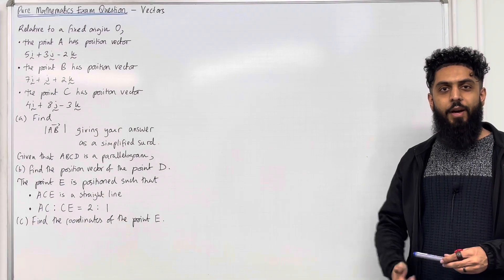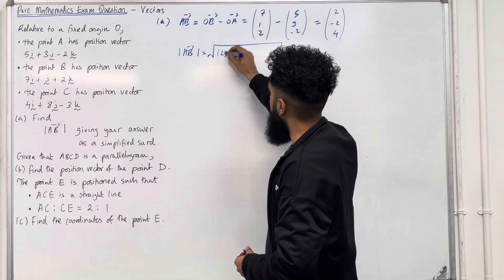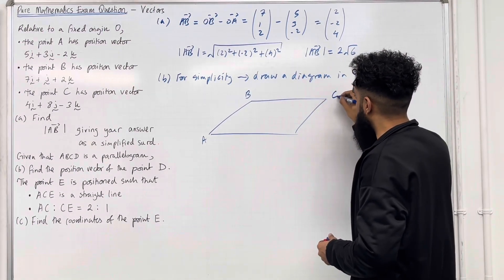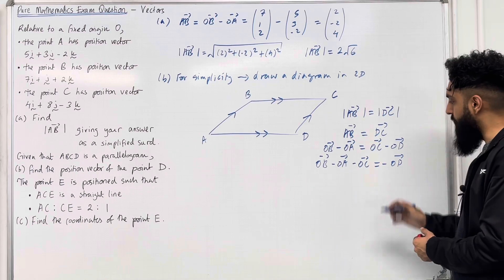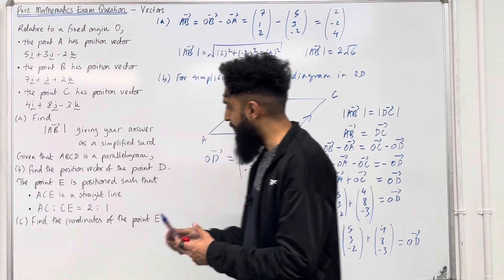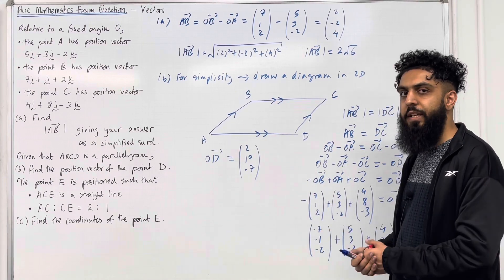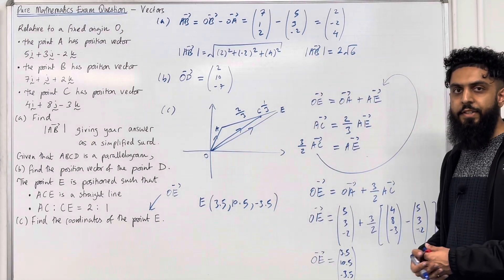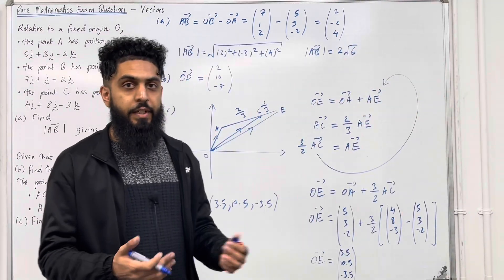Pure Maths EQ - Vectors, Parallelogram Problem, Parallel Vectors, Position Vectors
In this video I cover an exam question on vectors.

Topics include:

1. Position vectors
2. Parallelogram problem using vectors
3. Magnitude of a vector
4. Parallel vectors
5. Ratio problems involving vectors